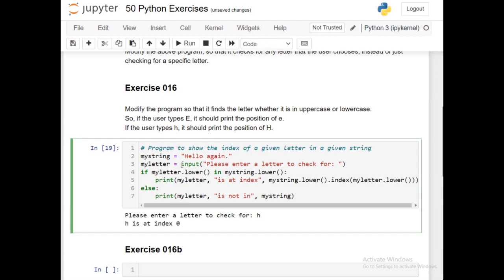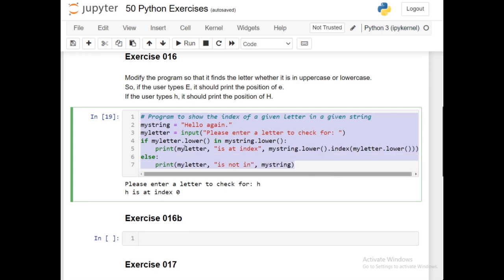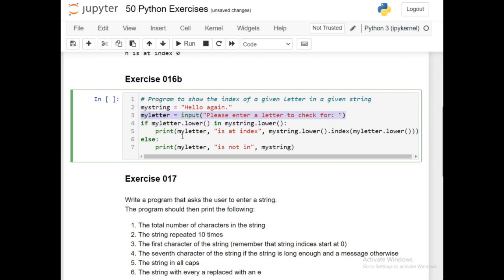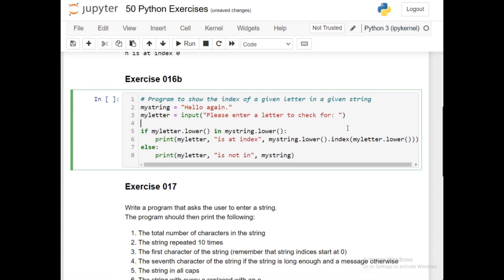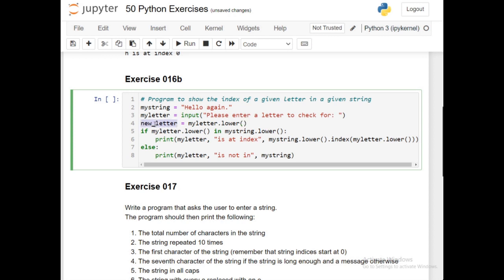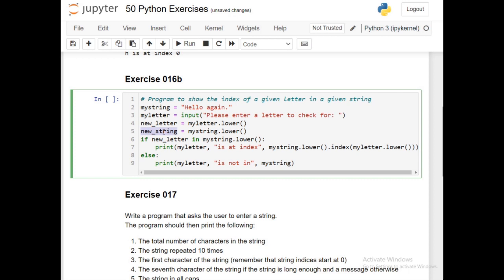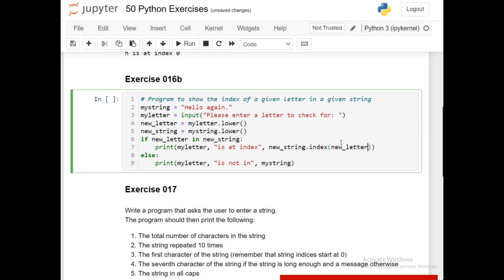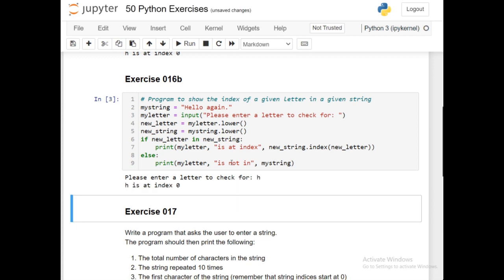Find the Index b: Exercise 16b of 50 Python Exercises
Exercise 16b of 50 Python Exercises for beginners to learn Python programming and for practice.
Coding exercises.